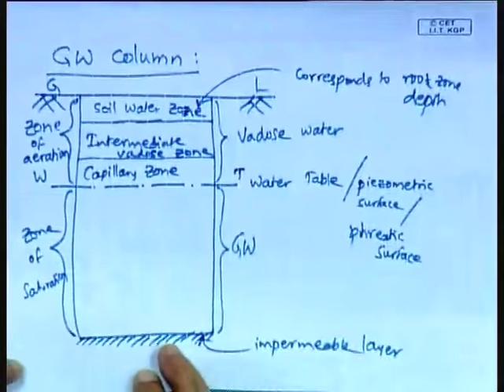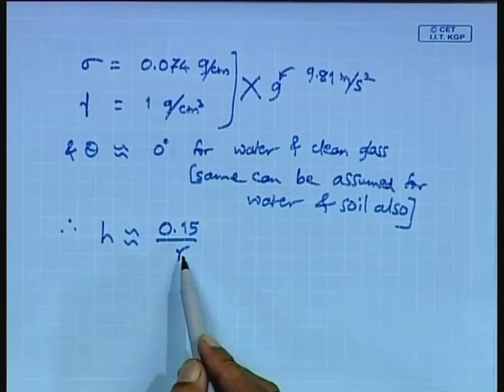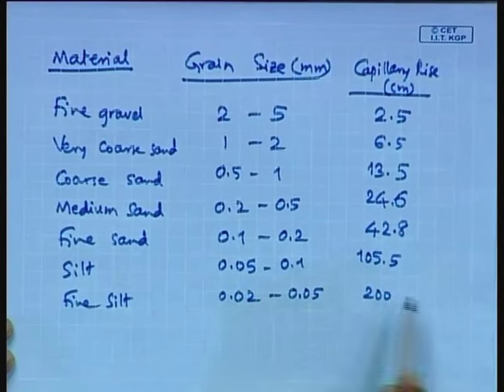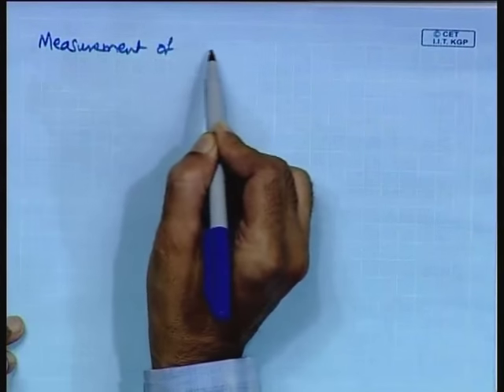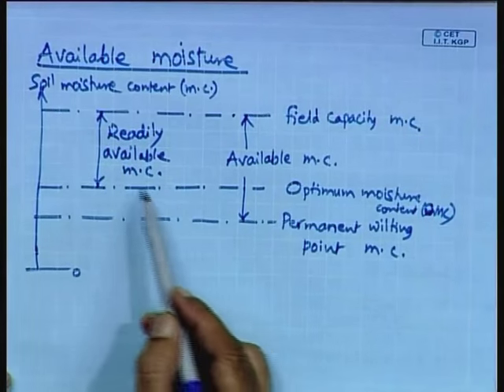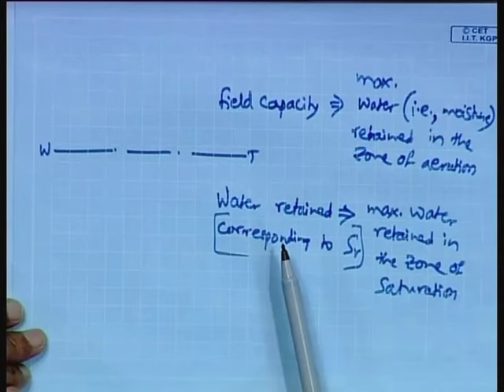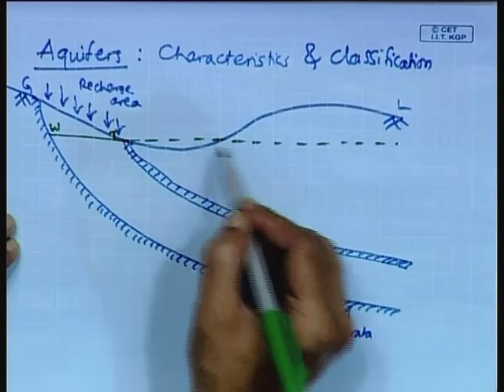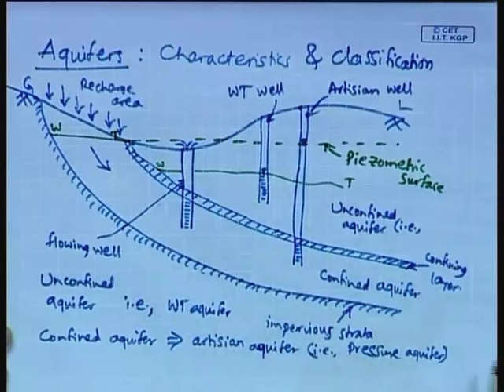Mod-01 Lec-06 Zones of Aeration and Saturation; Aquifers and their characteristics/classification